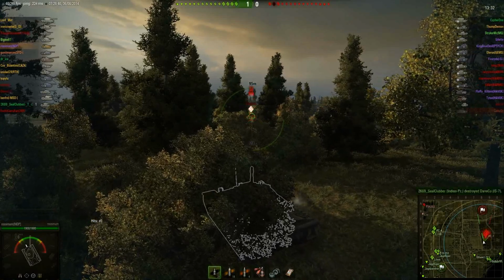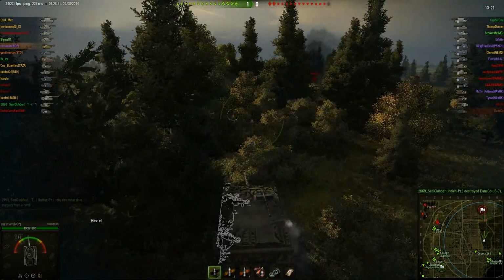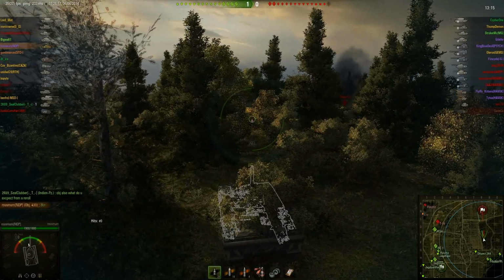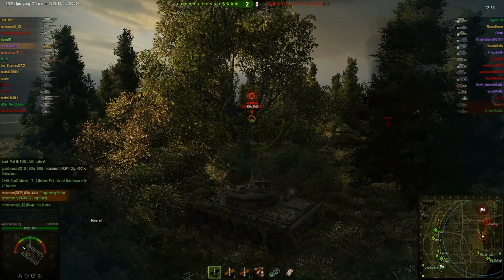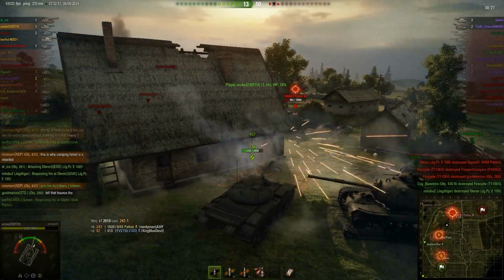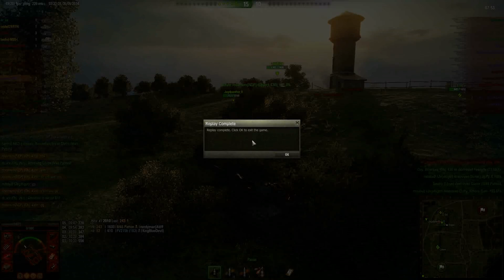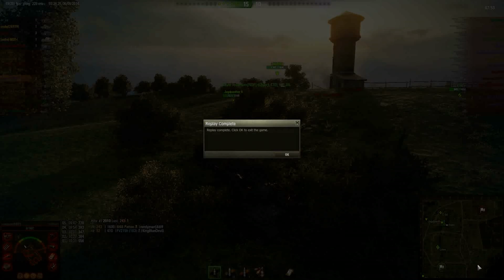WRATH OF THE FOREST NINJA (TOO HOT FOR TV)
9.2 match. Sadly you can't do this any more because they drastically reworked the map and now it sucks because I don't know how the fuck to play mediums on it.

Huge shout out to Arishtat, whose T-44 videos contributed greatly to me learning how to do this. You can find him here: